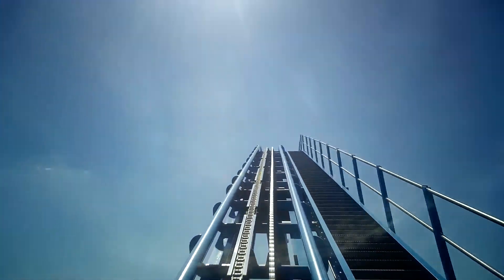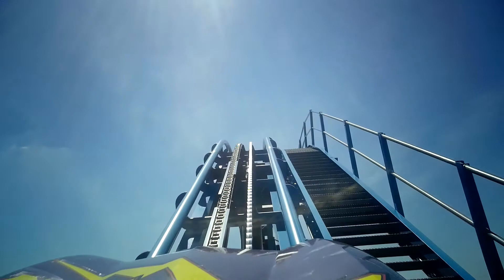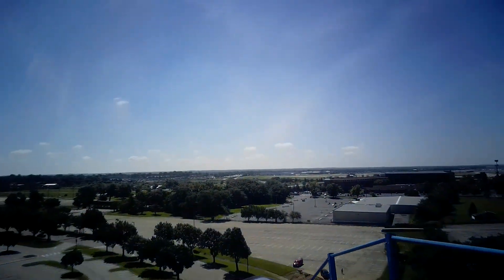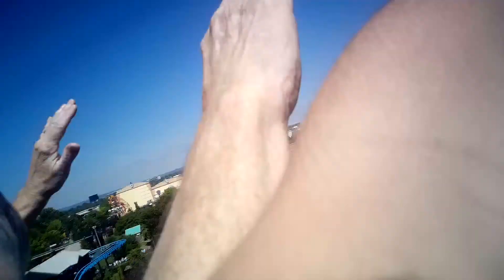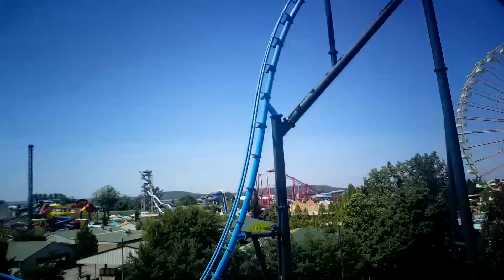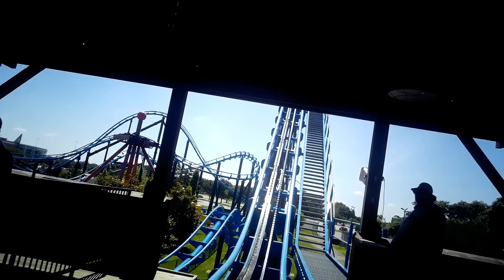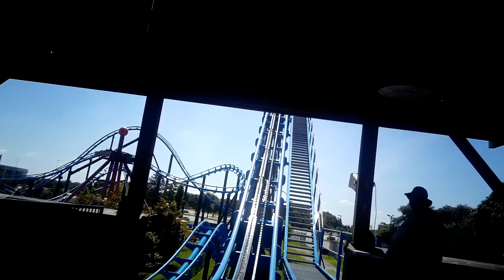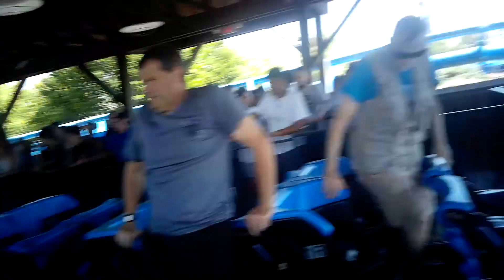lightning run front row pov kentucky kingdom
This insane ride is the only one of its kind, Definitely hope to see more of these someday,
Update- a new hyper gtx coaster is being built in Arizona!! This vastly different ride shows hope for the model which was originally designed by newly famed designer Joe Draves.
stats
manufacturer chance rides
Designer- Joe Draves
model hyper gtx
height 100 ft
drop 100 ft